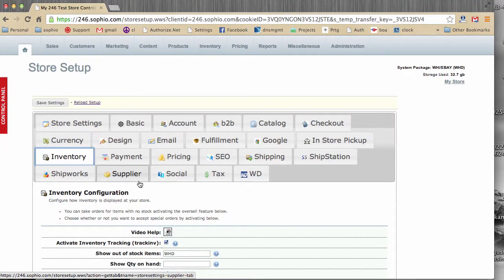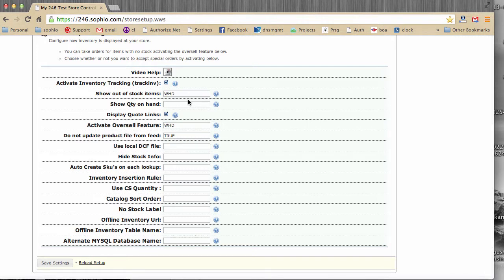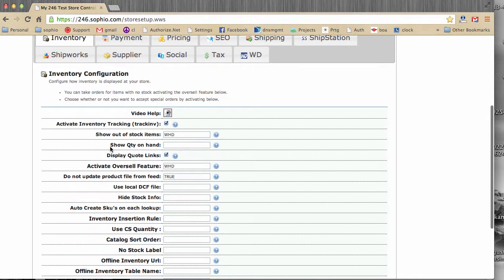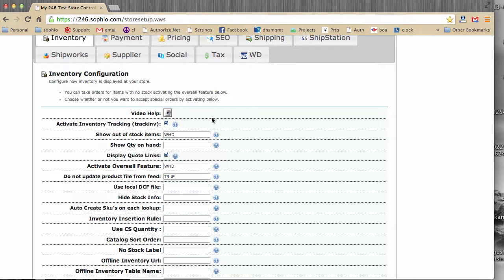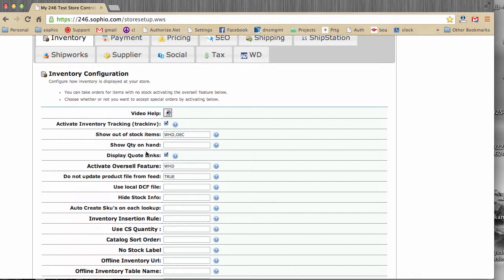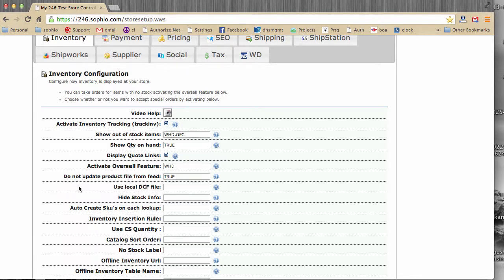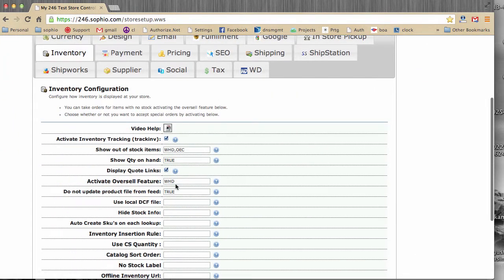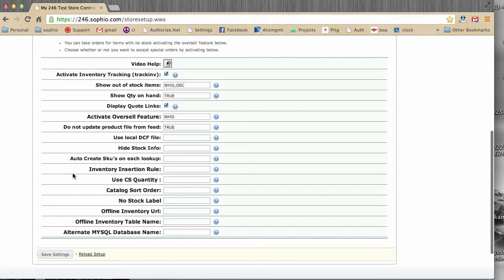Sophio Store Settings - Inventory Tab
This is an introduction / explanation video regarding settings for your webstore's inventory tab.